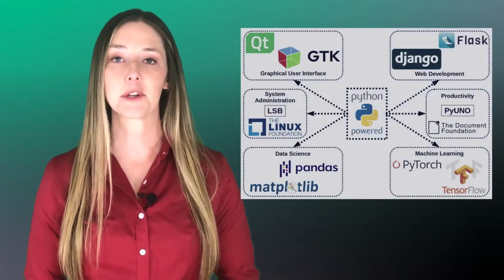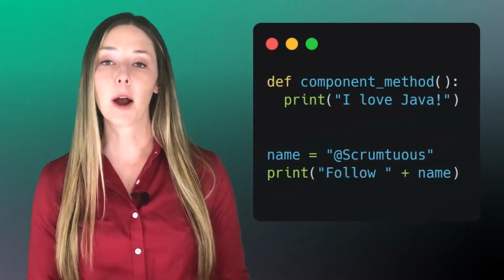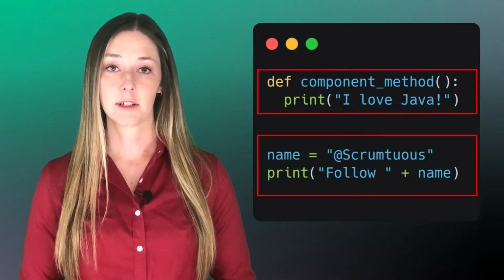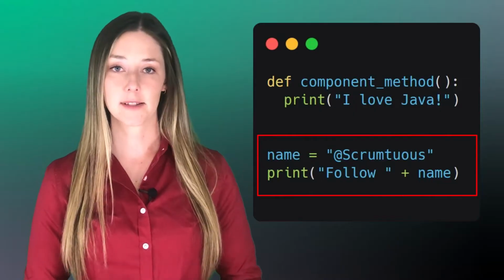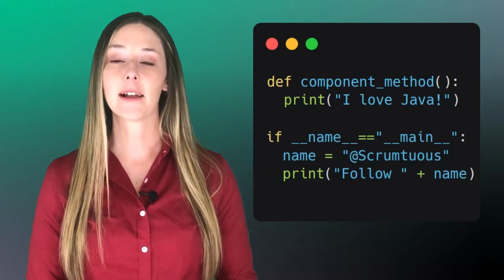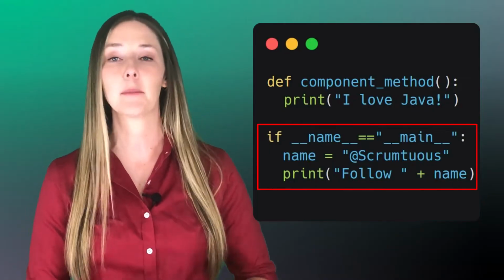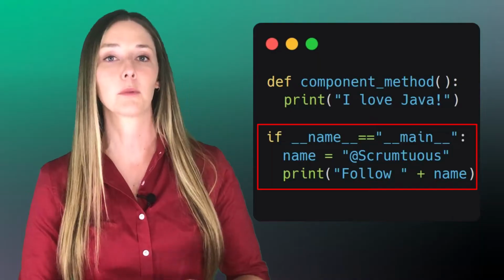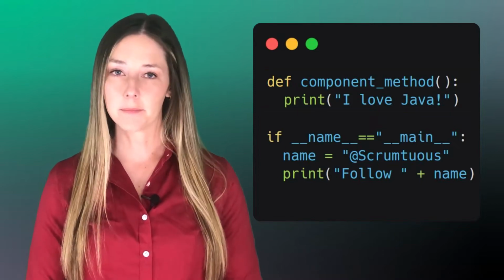Python's if __name__ == "__main__" Explained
Ever wonder what Python's "if name == main" construct does?

This Python tutorial will quickly explain what the if name == main condition does when added to your code.

The quick explanation?

Any time you want a single-point of entry for your Python apps, just put the code that kicks off your app in this block:

if __name__ == '__main__':

Then, when you run your Python app as a standalone application, the code in the if __name__=="__main__" block runs.

This is a smart approach if you want either run or import Python code as a library or a component.

It's similar to the void main() syntax of Java. C and C++ has similar constructs.

So there you go, that's the answer to the age old question of what does Python's if __name__=="__main__": do.

⏲️  KEY MOMENTS ⏲️
00:00 - Python Tutorial Intro
00:21 - Python Libraries
00:33 - Top Level Code
00:46 - if name == main
01:00 - Python Components
01:11 - if name == main example
02:30 - Python vs Java
03:09 - Scrum for Python!
03:20 - Is it Over?